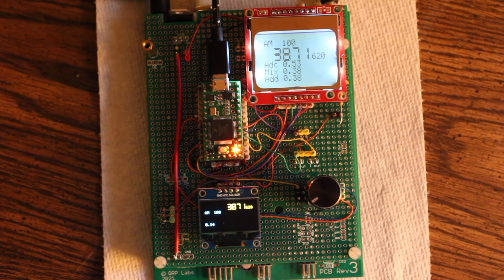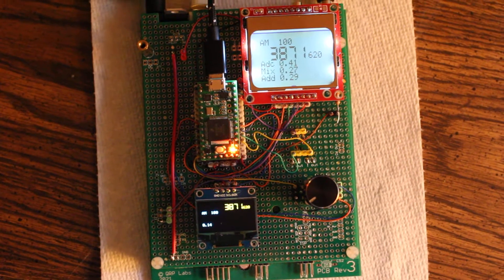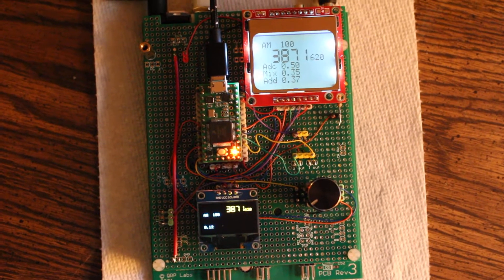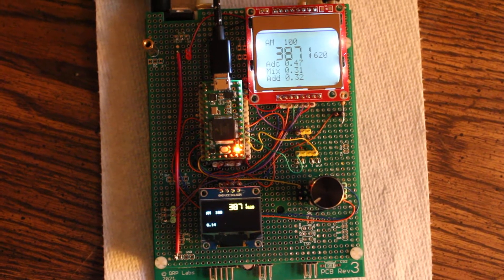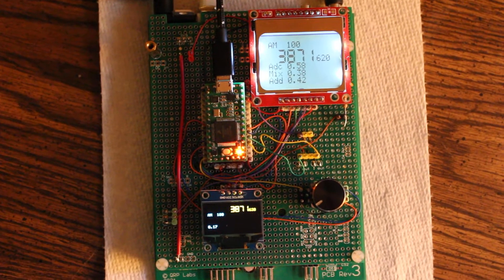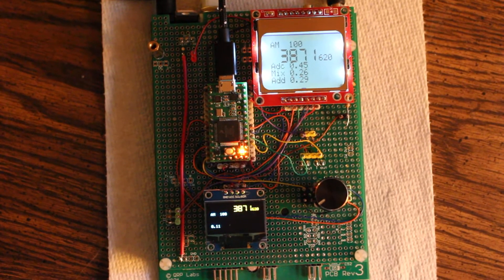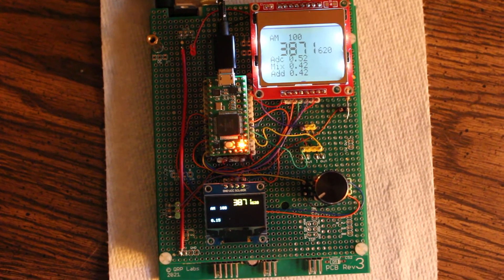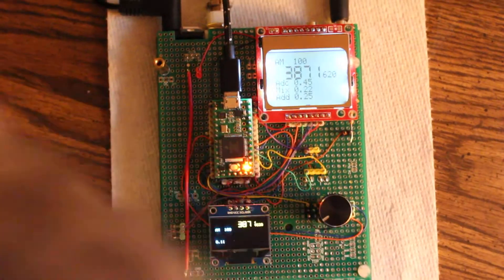uSDX Teensy AM mode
A short audio sample of an AM decoder.